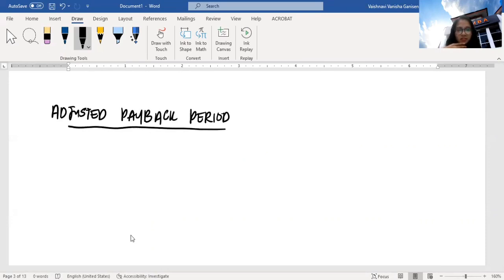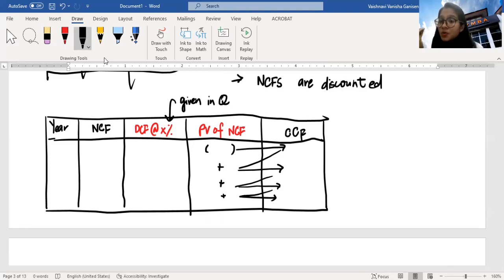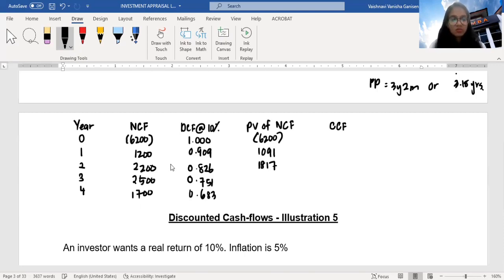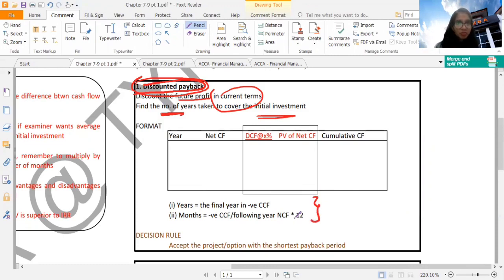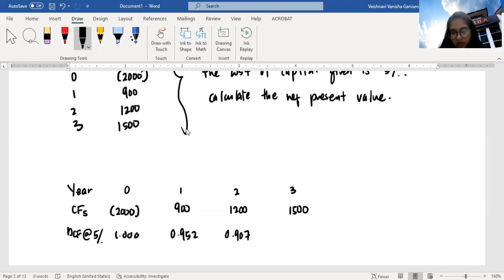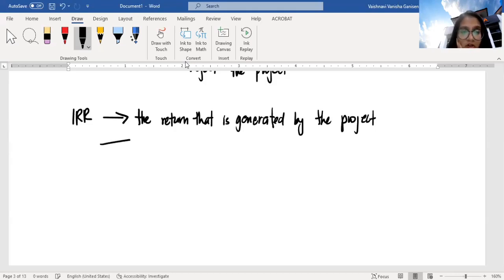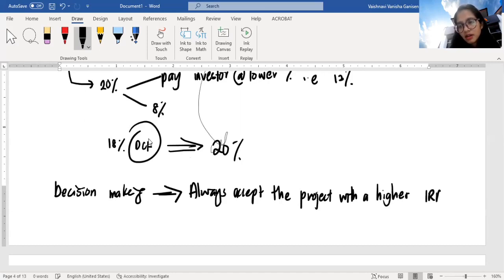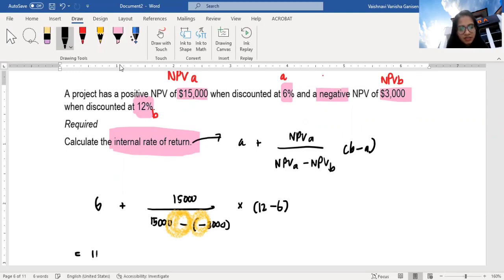FM (F9) CHAPTER 7 PART 6: ADJUSTED PAYBACK & IRR